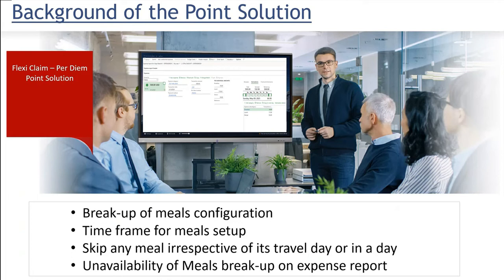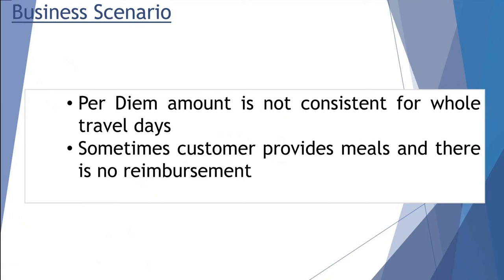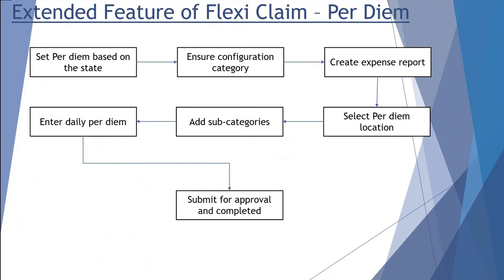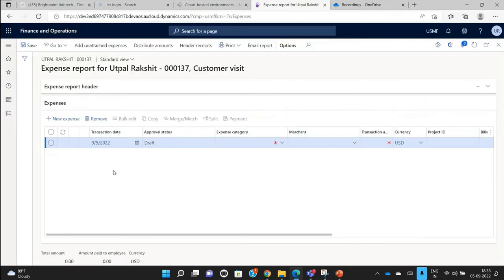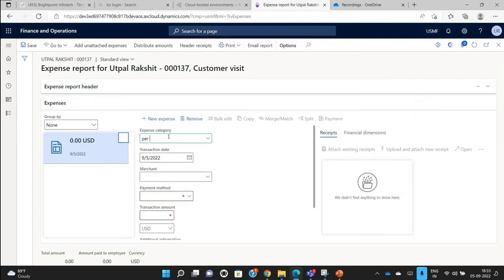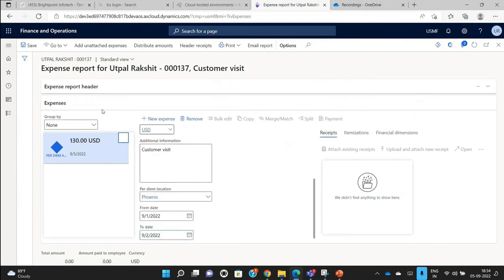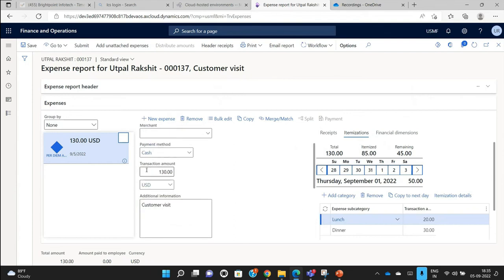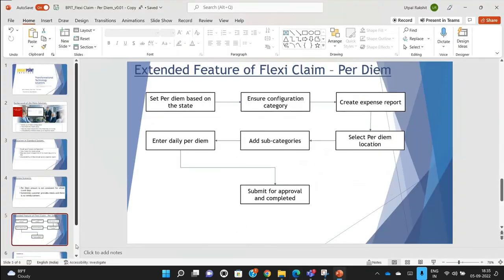Brightpoint Infotech - Flexi Per Diem Calculation Solution